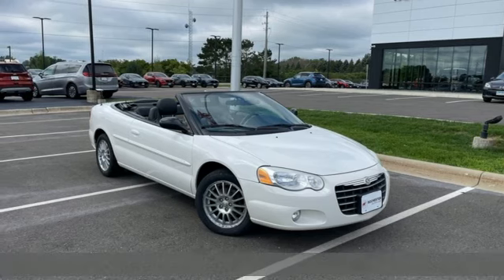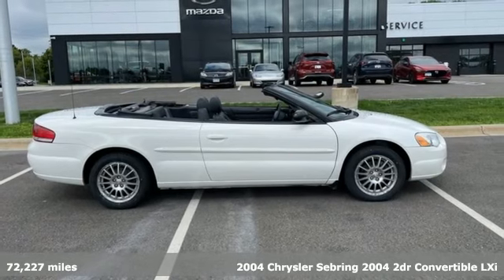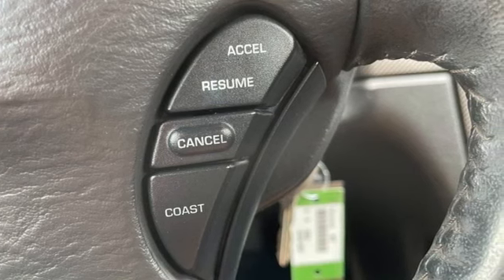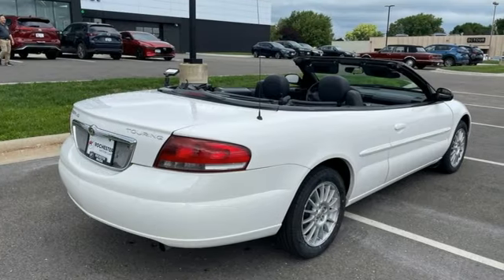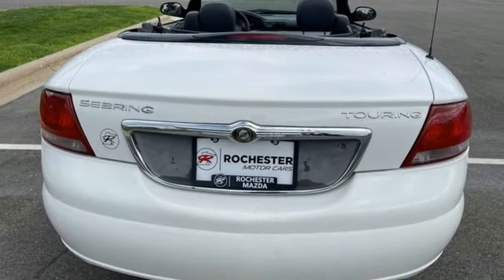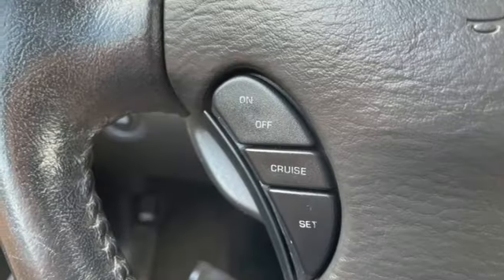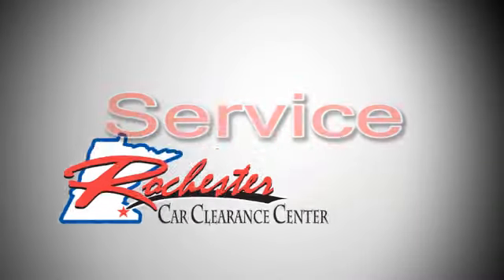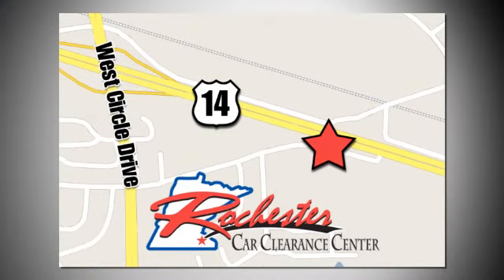2004 Chrysler Sebring Rochester Winona, MN KA23609 - SOLD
Year: 2004
Make: Chrysler
Model: Sebring
Trim: Touring
Engine: 2.7L V6 MPI DOHC 24V
Transmission: 4-Speed Automatic
Color: White
Interior: Black
Mileage: 72227
Stock #: KA23609
VIN: 1C3EL55R84N218685
Recent Arrival! Sebring LXi Stone White Clearcoat Odometer is 36473 miles below market average! Clean CARFAX. Leather, Front fog lights, Power driver seat, Speed control. Free CARFAX Vehicle History Report, please call and request! 21/28 City/Highway MPGbrbrbrWe look forward to earning your business. Rochester Mazda 2955 48th St NW, Rochester, MN 55901. Part of the Rochester Motor Cars Family.

Tune-Ups
Transmission Service
Brake Service
Performance Parts
Factory Wheels

Address:
2980 HWY 14